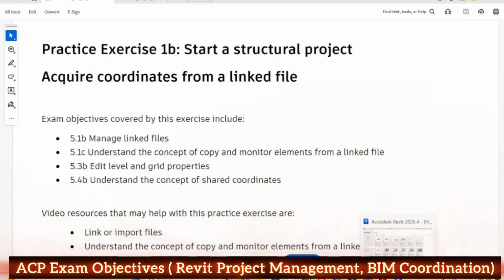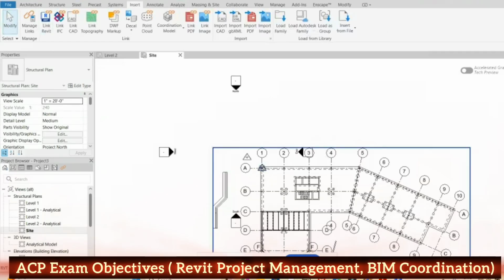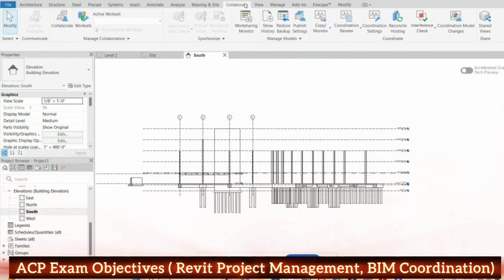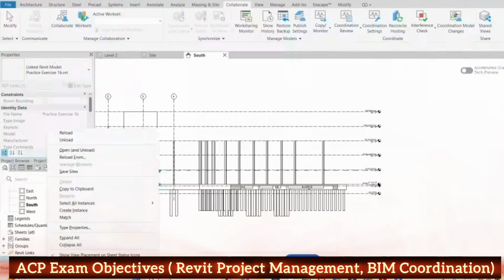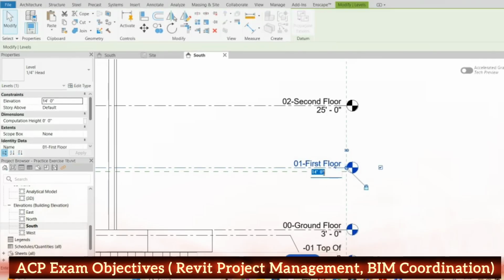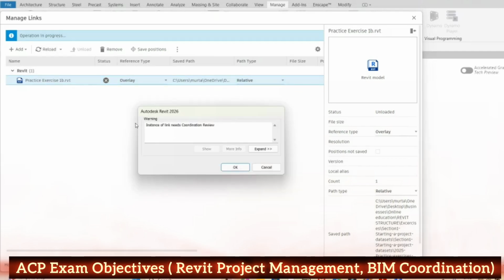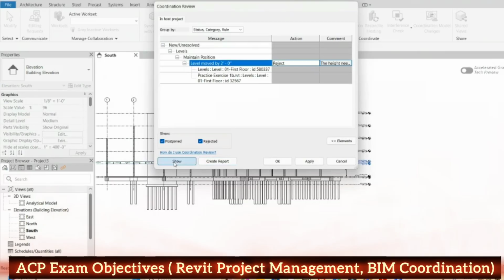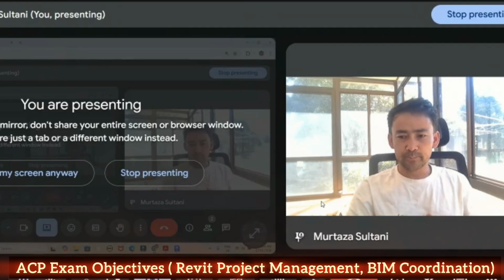Excercise 1b : Aquiring Shared Coordinates and Coordination in Revit